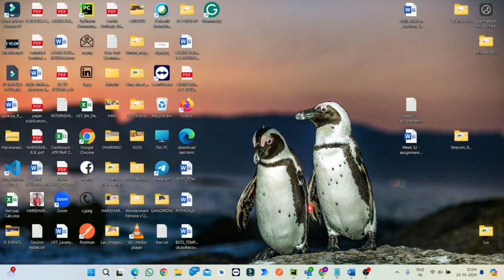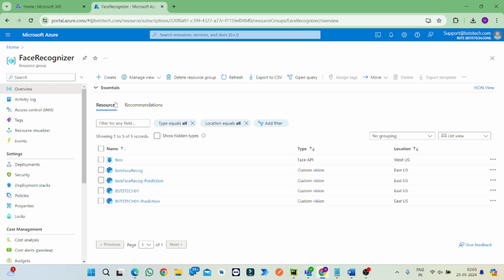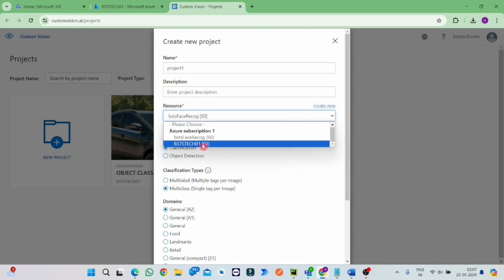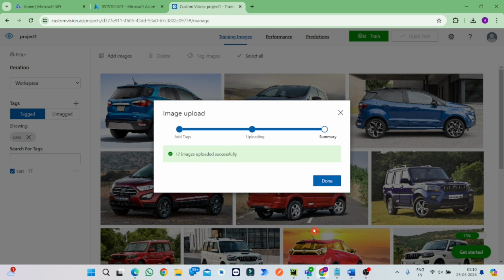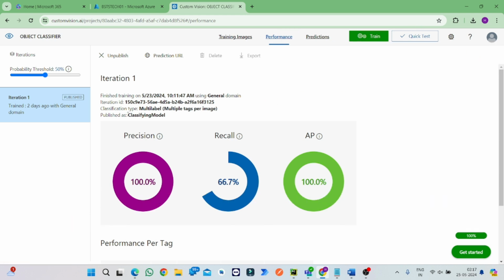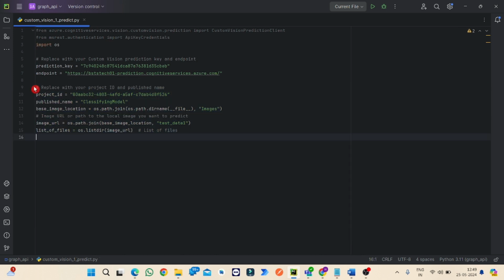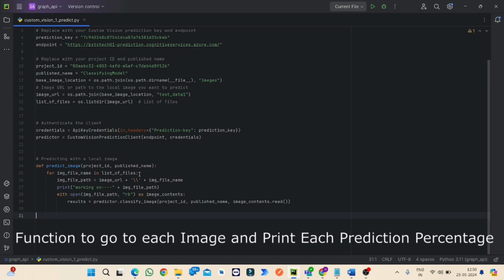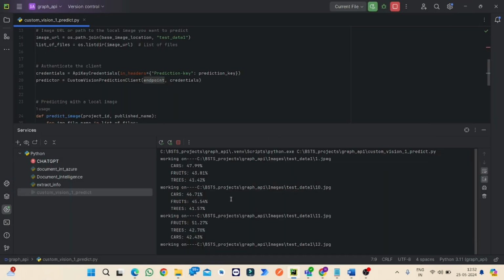Azure Service | Azure Image Classification | Azure OCR | Azure Computer Vision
00:00 Introduction Image Classification
02:03How to Setup Azure OCR Services for Image Recognition
03:15 How to Create Azure Project in Azure Computer Vision Portal
04:00 How to Setup Azure Image Classification Model
05:10 How To Train Azure OCR Image Classification Model
05:45 How To Test Azure OCR Image Classification Model
06:20 How To Use Image Classification Model with Python